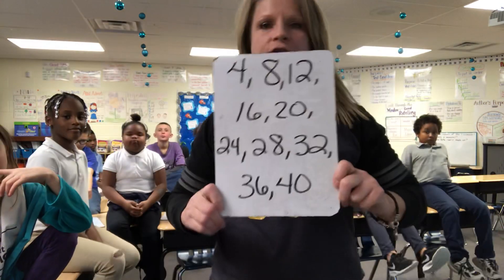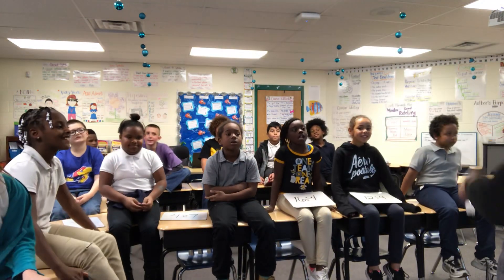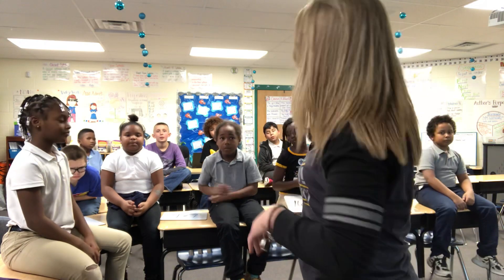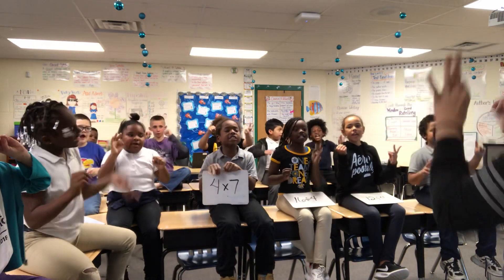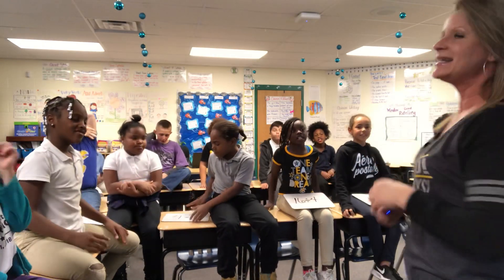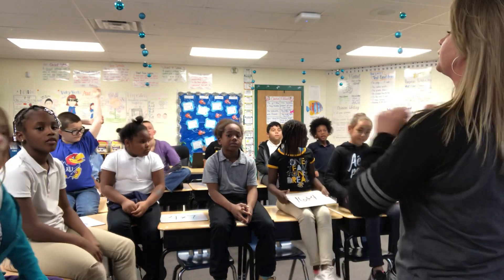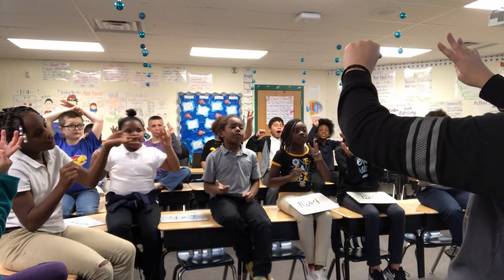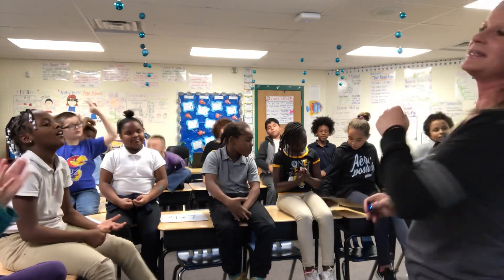Skip counting by 4's to solve multiplication and division problems! Love this!! ❤️🔥😍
Skip counting by 4’s. In this video, my kids teach you how to use skip counting to learn multiplication and division. ❤️😆🥰